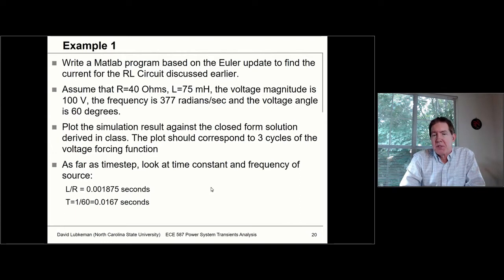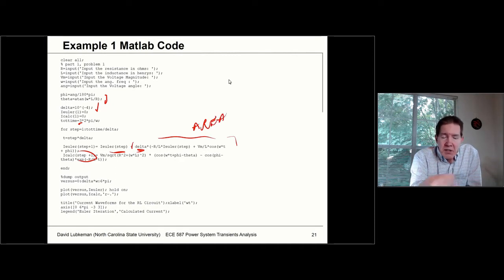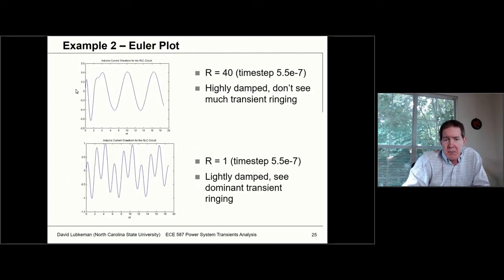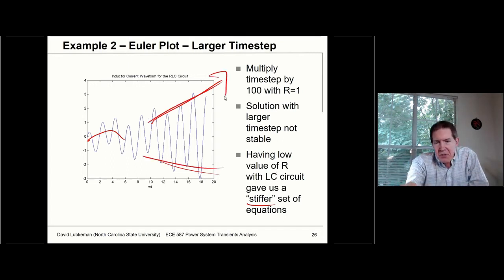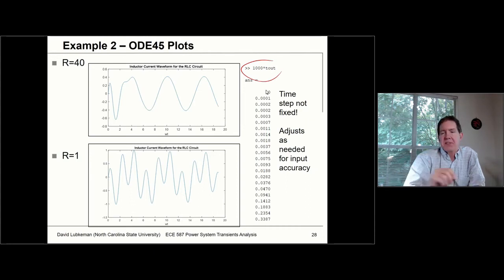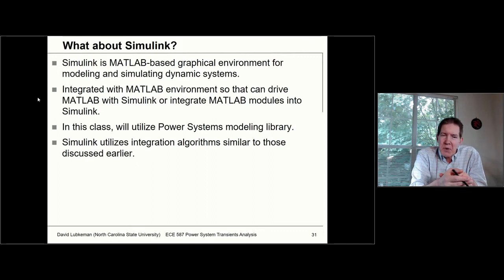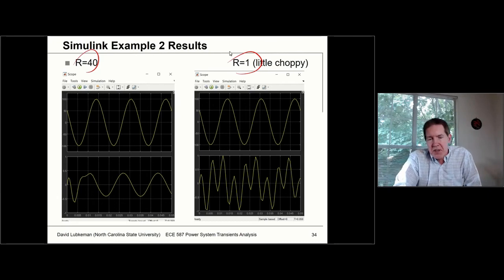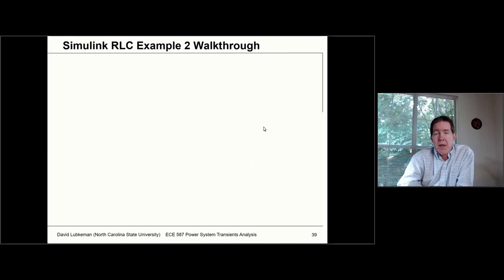Lecture 5b: Circuit Simulation Examples - Power System Transients Fall 2020 - Lubkeman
Worked circuit simulation examples showing solution of ordinary differential equations using Matlab.  Also includes spreadsheet setup to run Runge-Kutta.  Recorded Fall 2020.

For worked example see "Lecture 5b - Matlab scripts for circuit simulation" zip and "Lecture 5b ExcelRungeKutta_Example2" Excel spreadsheet posted on Github